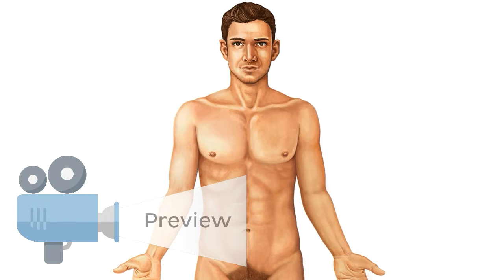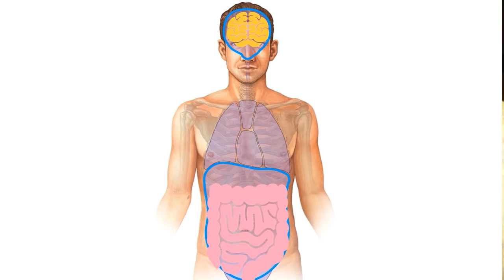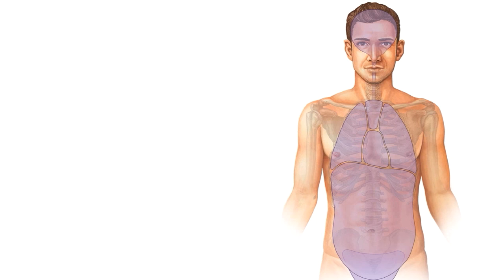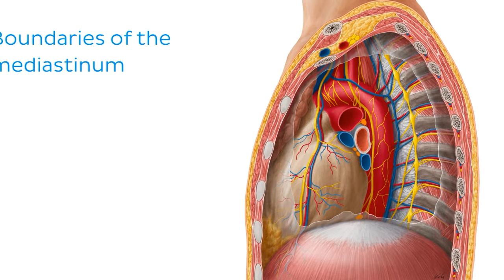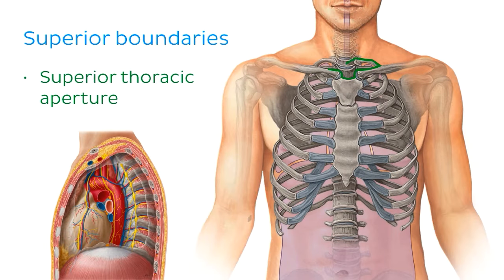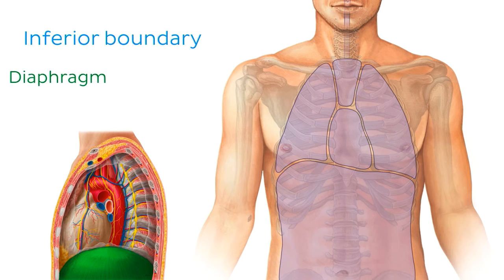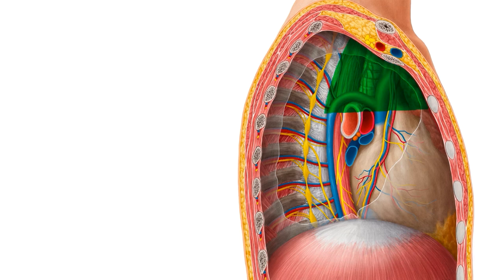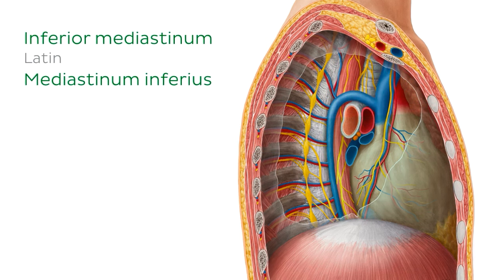Mediastinum: Anatomy & Contents (preview) - Human Anatomy | Kenhub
This is a preview to our tutorial which describes the contents and anatomy of the mediastinum. Check a closer look here in our atlas

The mediastinum is an area found in the midline of the thorax that is surrounded by the left and right pleural sacs. It is divided into the superior and inferior mediastinum, of which the latter is larger.

- The superior mediastinum begins at the level of the first rib and descends to the horizontal plane of the thoracic vertebra T4.

The inferior mediastinum is further divided into the anterior, middle and posterior mediastinum. .

- The anterior mediastinum is home to the thymus and anterior mediastinal lymph nodes.

- The middle mediastinum contains the pericardium, heart and great vessels, in addition to the distal trachea and both main bronchi.

- The posterior mediastinum runs from the posterior aspect of the fibrous pericardium to the vertebral column and contains the distal oesophagus and other paravertebral tissues

To master this topic, click on the link and carry on watching the full video (available to Premium members)

Read more on the anatomy, borders and contents of the mediastinum in this article, including clinical notes on the condition, mediastitis:

For more engaging video tutorials, interactive quizzes, articles and an atlas of Human anatomy and histology, go